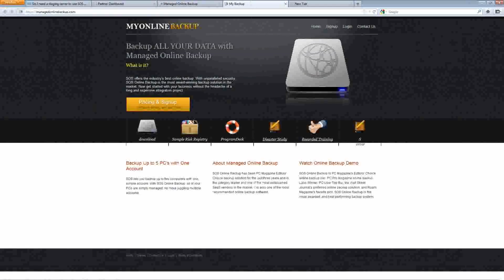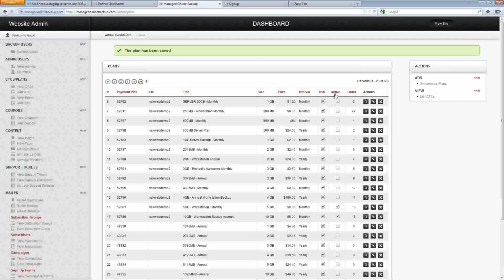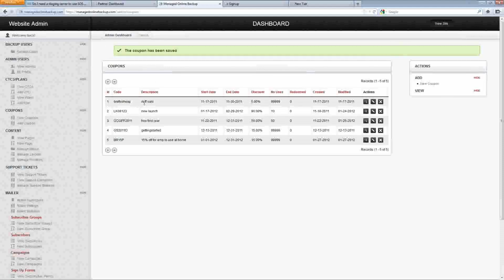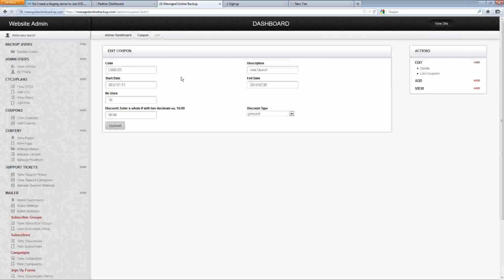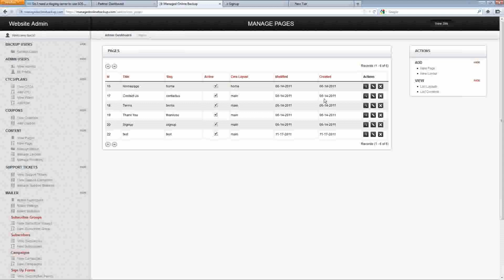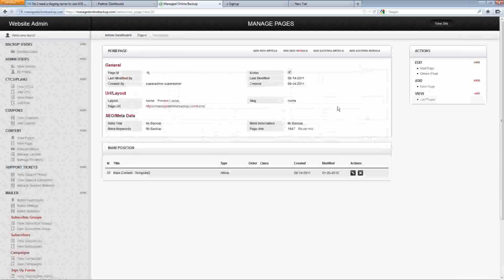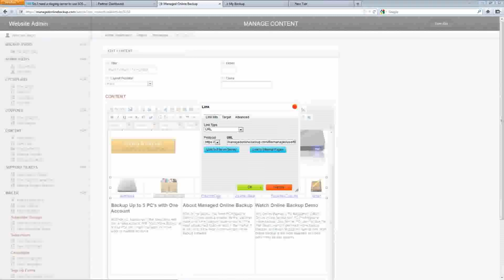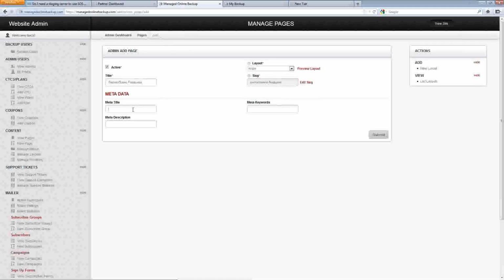Advanced Technical Training for SOS ServerSave Partners